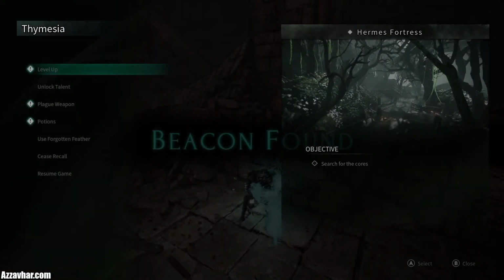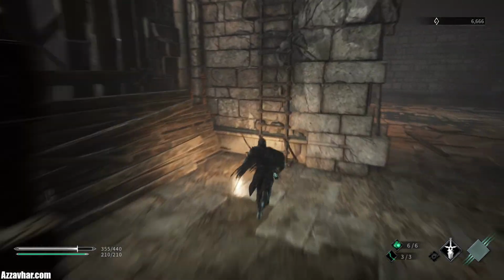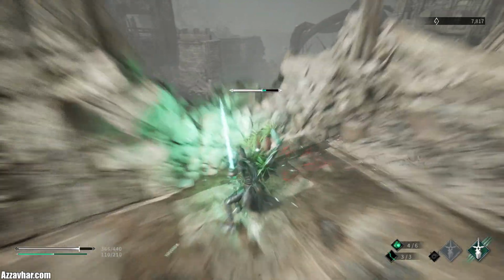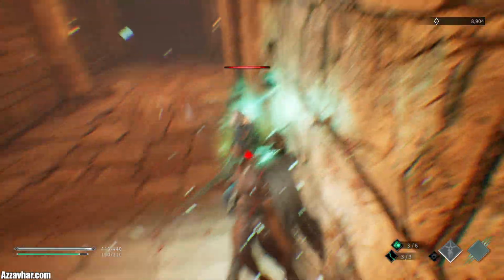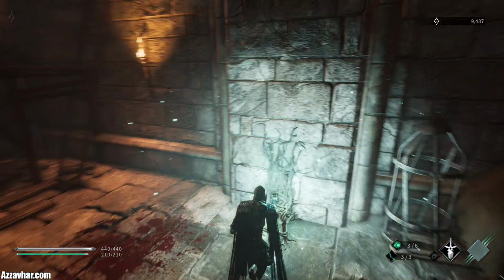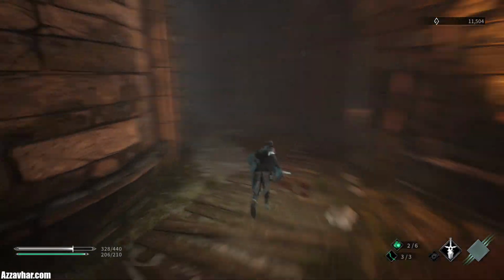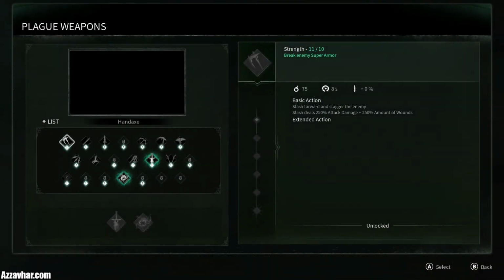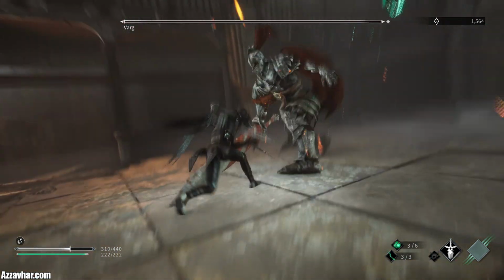Hermes Fortress - Part 11 - Thymesia Walkthrough